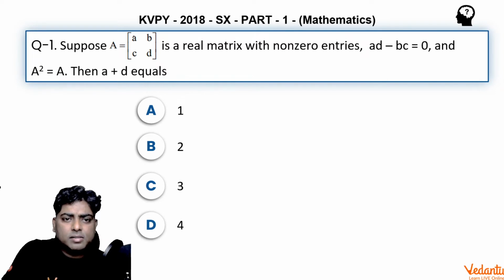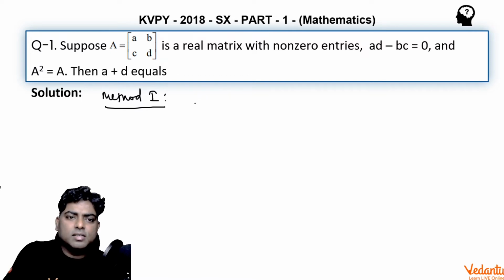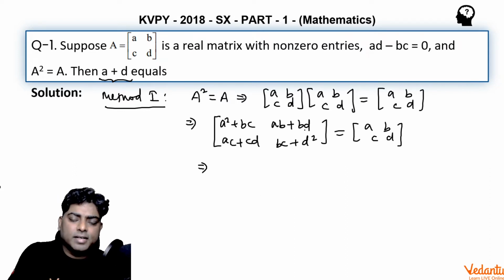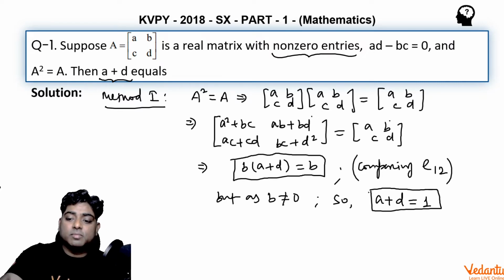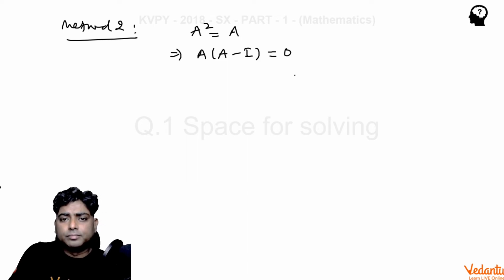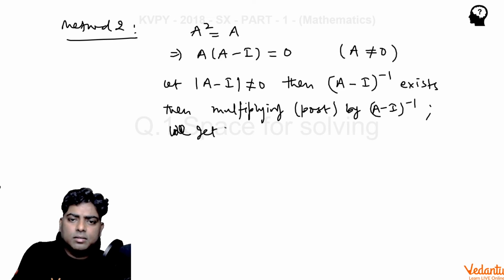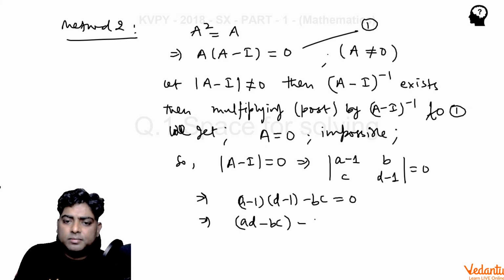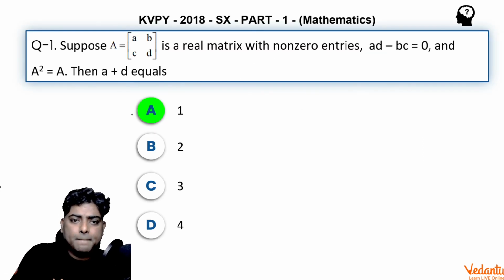2018 SX Maths Part I Q1